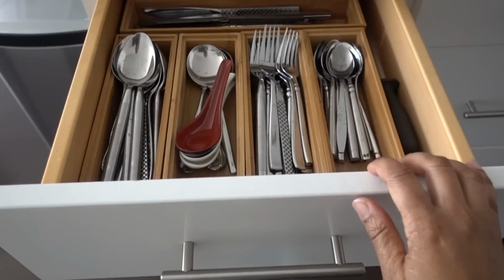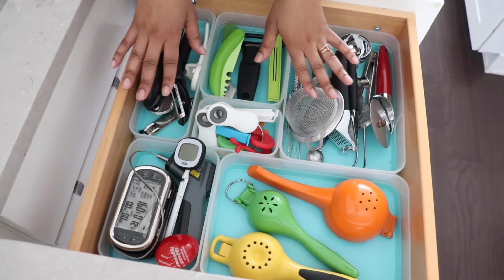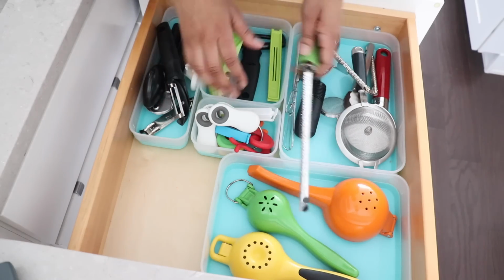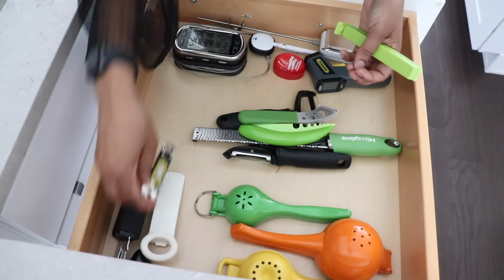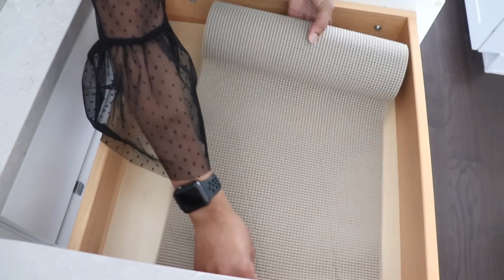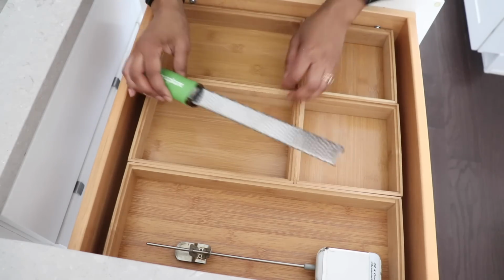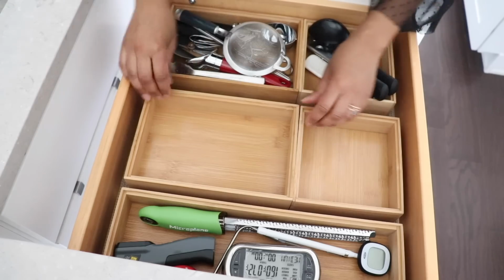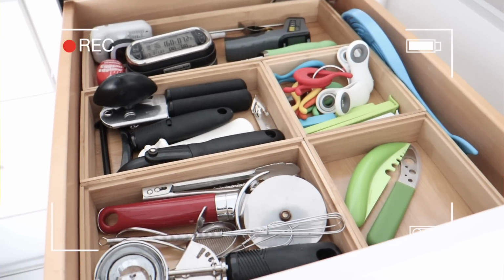How I Organize a Drawer: The REAL Process (Mistakes Included )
Organizing a Kitchen Drawer can be a really frustrating process. Sometimes, you don't even know how to get started on how to measure, select drawer organizers or what to store inside it. In this video, I show my comprehensive process to drawer organization from start to finish. I purchased some drawer organizers from the Container Store to make my kitchen drawer more elegant! I hope you enjoy the video!